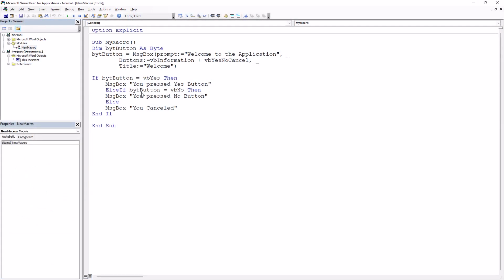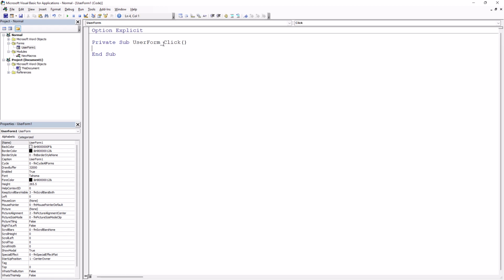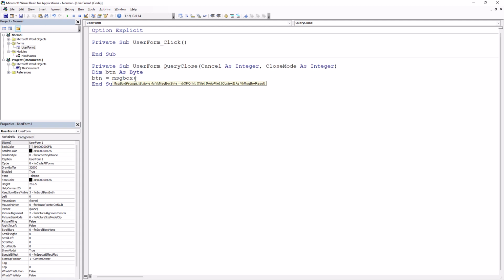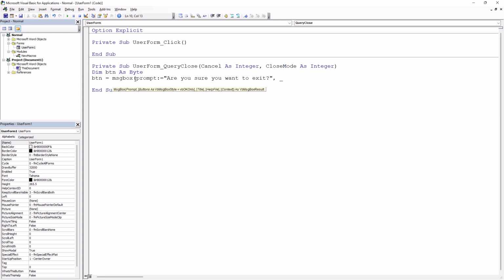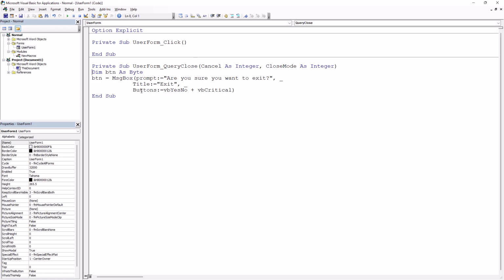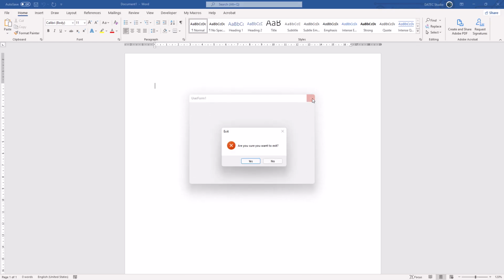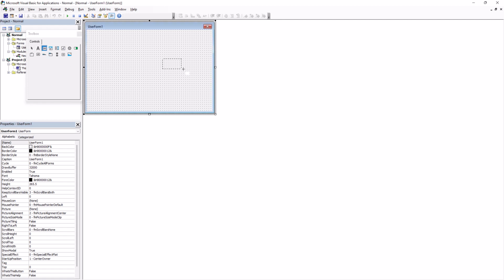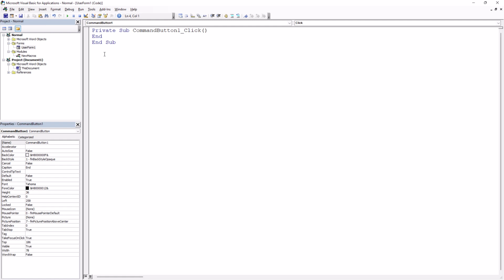#232 - VBA: Aborting part 1 in Microsoft Word